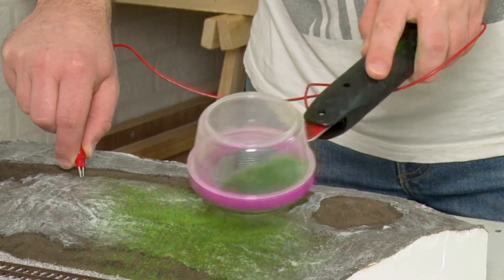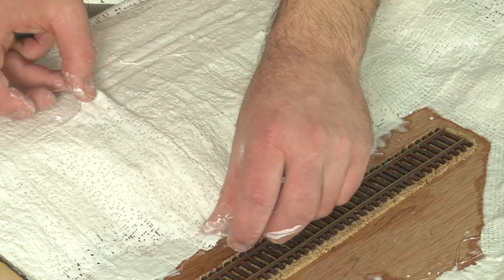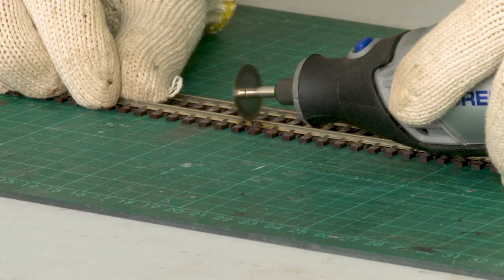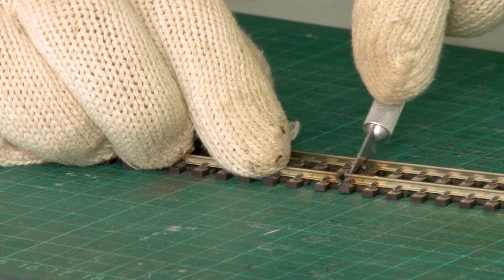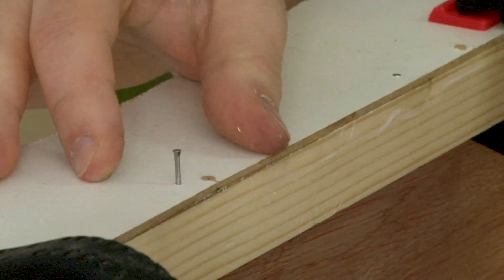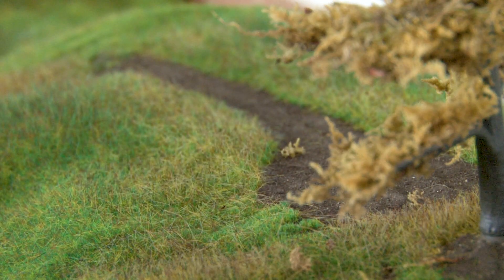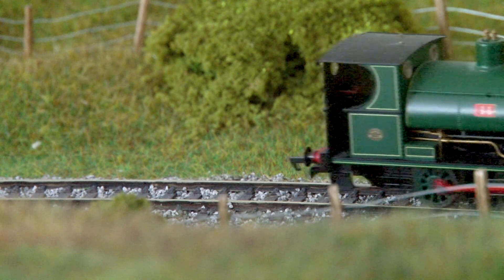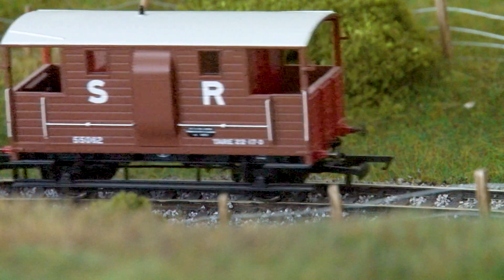Model Railway Basics - TRAILER - A New Tutorial Series, Coming Soon!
The trailer for my new tutorial series, Model Railway Basics - coming soon!

Hello everyone, today I'm excited to announce something I've been working on for quite a while now. It's a brand new tutorial series called Model Railway Basics and is aimed at showing you simple basic techniques that you can apply when starting out on your own model railway.

As you can see from the trailer, it's aimed mostly at beginners who may not know where to begin and the tutorials are presented in a simple, friendly and easy to understand way so that anyone can follow them. Obviously I'm not an expert modeller and I won't be presenting myself that way in the videos but hopefully it'll make things less intimidating and a bit more casual and fun.

I know how helpful I found video tutorials when I was just starting out in the hobby and the tutorial demonstrations I've made in the past always seem to go down well too. I wanted to have a go at covering all the basic skills like laying track, ballasting, using static grass (to name a few) and these are all the techniques I'm using on my own model railway - in fact the demonstration board I use throughout the series is part of my own modular layout!

So far I've filmed several episodes of Model Railway Basics and I'm currently working my way through the mountain of footage I need to edit but I'm hoping that the series will start later this month!